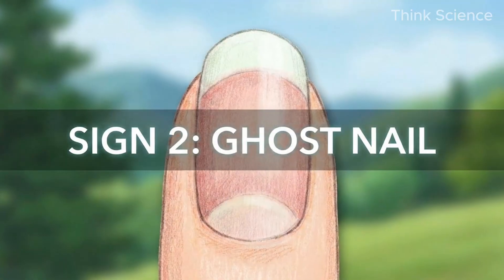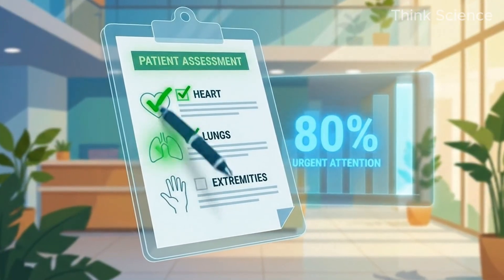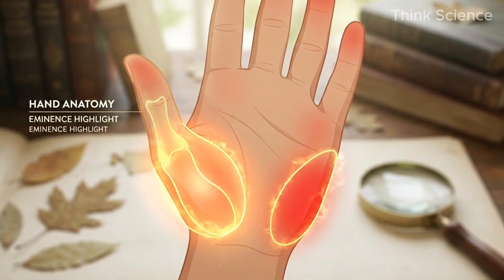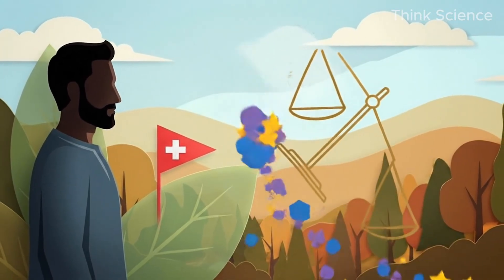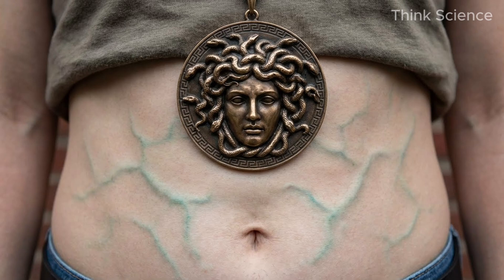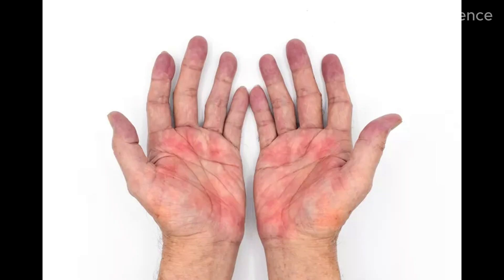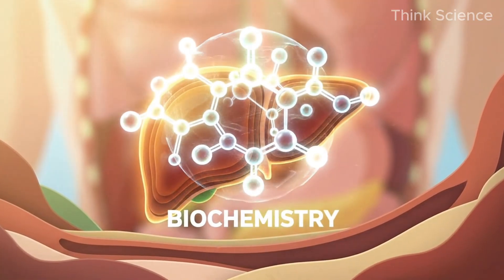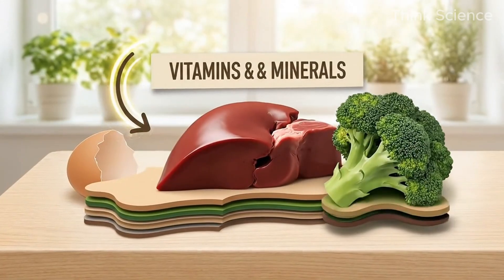11 Liver Damage Signs That Appear Months Before Liver Cirrhosis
If you think liver failure is only for heavy drinkers or the elderly, you are operating on a dangerously outdated manual. The liver is the "Silent General" of your body. It has no pain receptors, meaning it cannot scream for help—it can only whisper in code.

It whispers through the color of your nails, the itch on your palms at midnight, and the specific smell of your breath. Most standard check-ups miss these biological distress signals until it is too late.

In this video, we walk through the 11 hidden signs of liver damage (fibrosis, cirrhosis, and fatty liver) that appear on your hands, skin, and abdomen.

Crucially, stay until the end for:

The "Missing Link" (Sign #12): A symptom almost nobody talks about that is often the very first sign of trouble.

The Resurrection Protocol: A science-backed, 3-step biochemical plan to reverse the damage using Choline, Coffee, and Autophagy—no "detox teas" required.

⚠️ Urgent Warning: If you are fasting or have consumed alcohol, there is one common painkiller you must avoid at all costs. We explain why in the final section.

References & Studies Mentioned:

Journal of General Internal Medicine (2018) - Terry's Nails & Scarring

NASH Clinical Research Network - Choline Deficiency & Fibrosis

PLOS One - Coffee & Liver Cirrhosis Risk